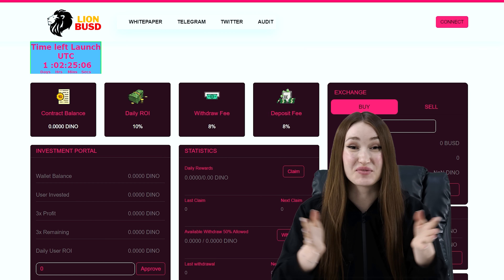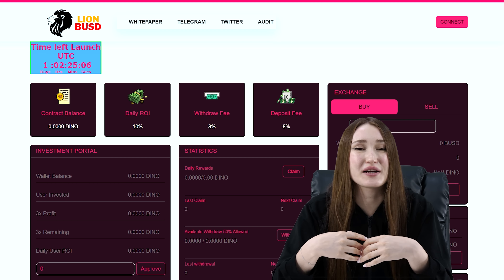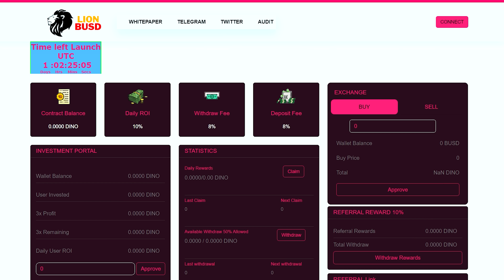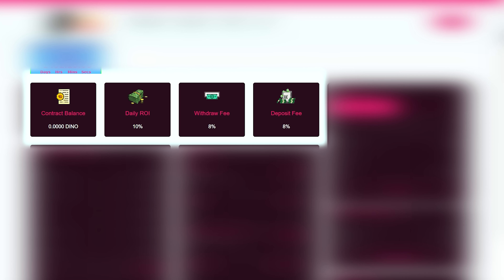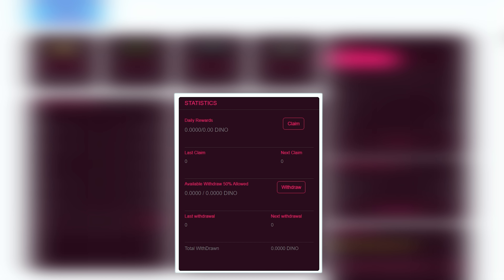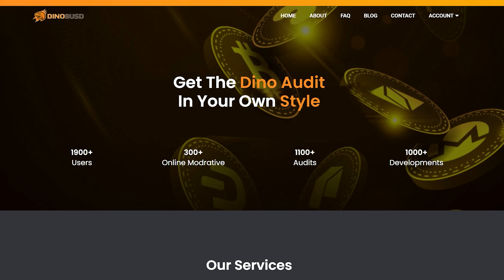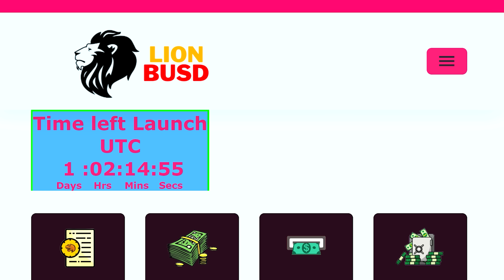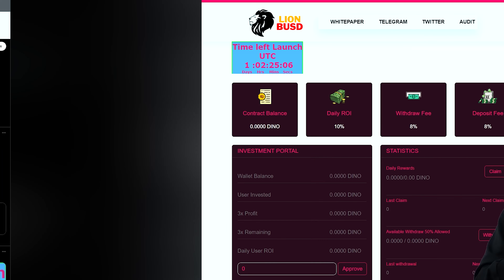LionBUSD - Launch very soon! Extremely profitable platform!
❤️LionBUSD ❤️